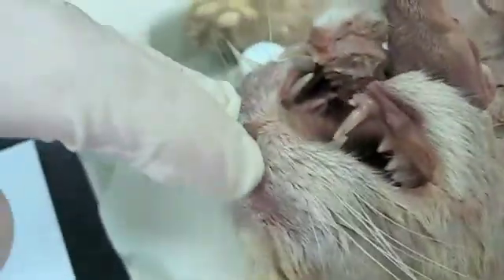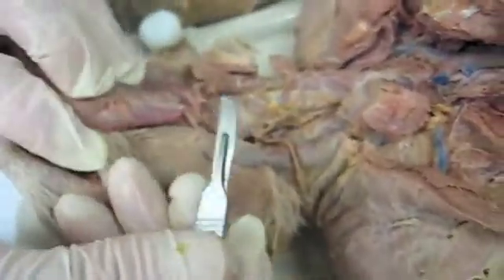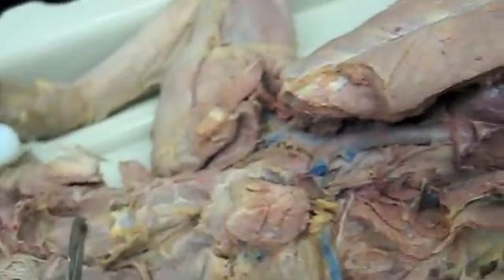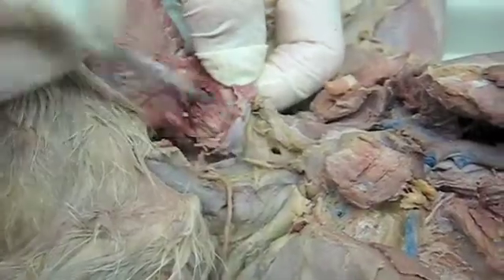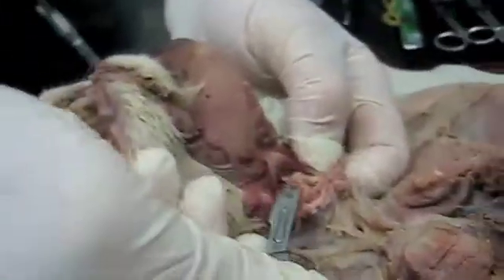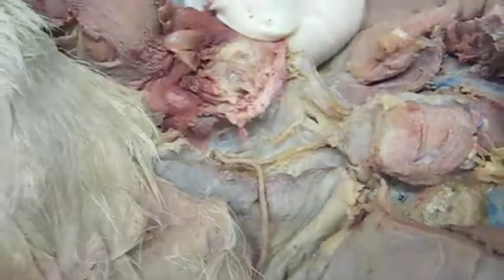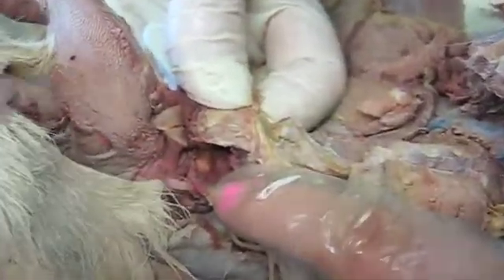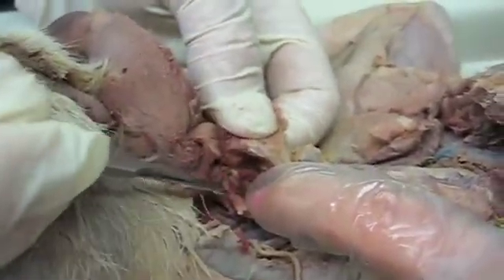Cat Digestive & Respiratory (2 of 3)